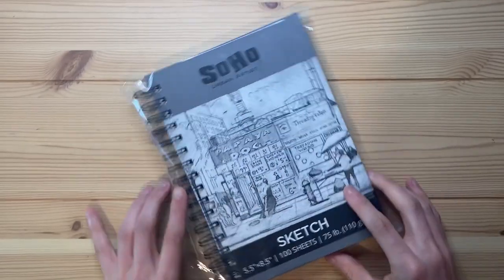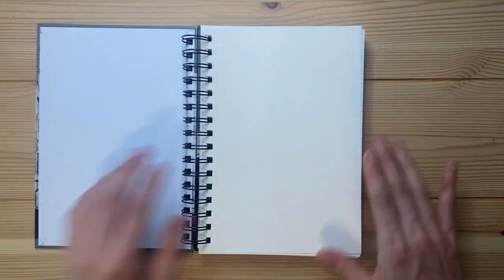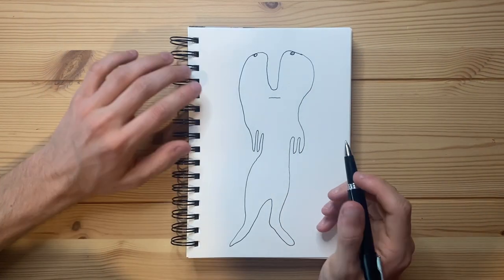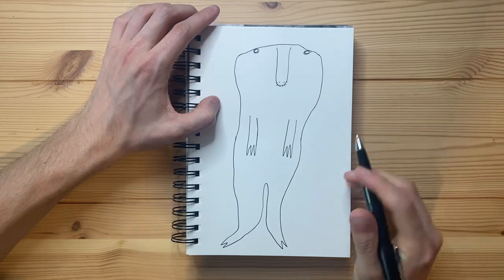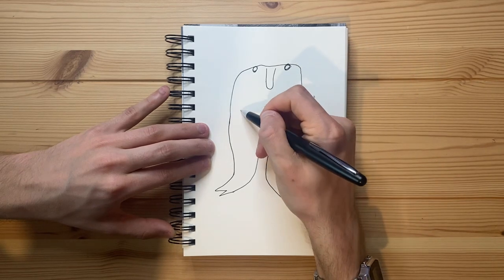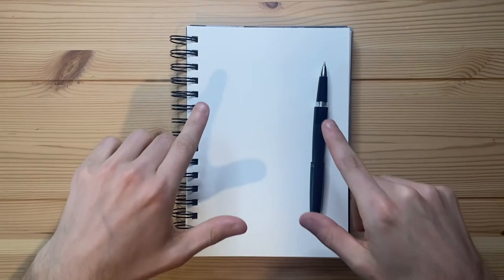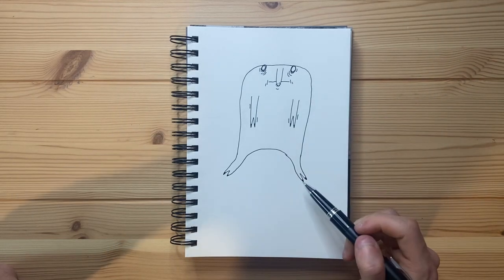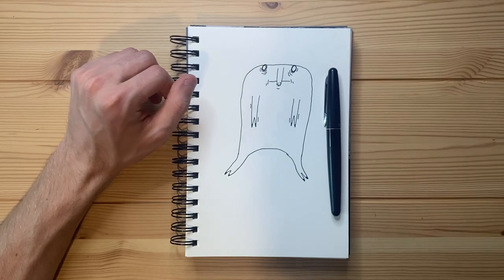Drawing a Naked Mole Rat